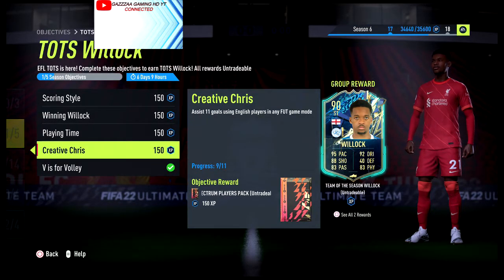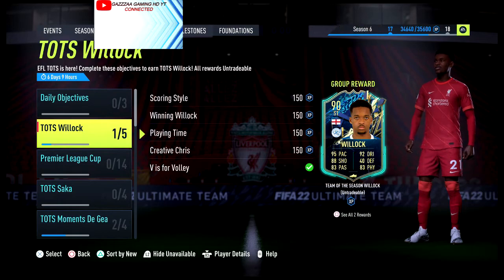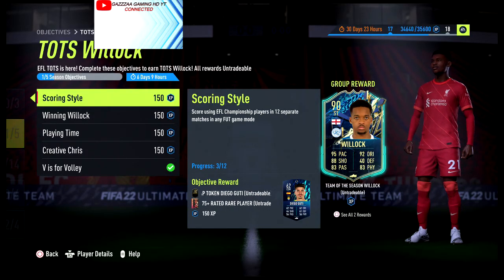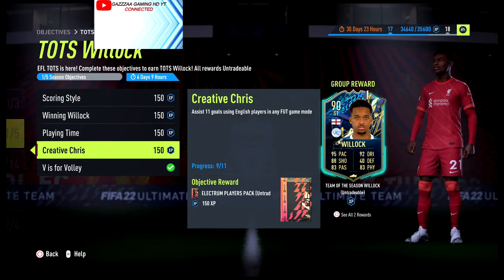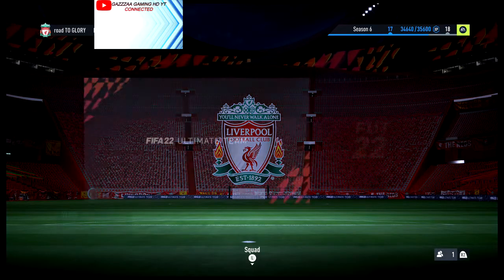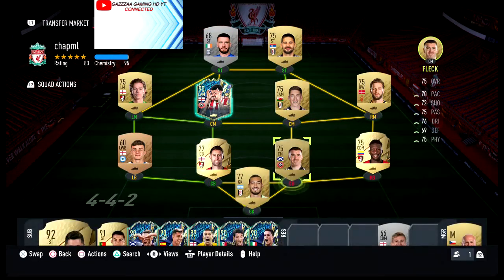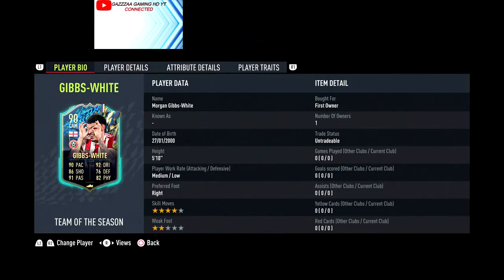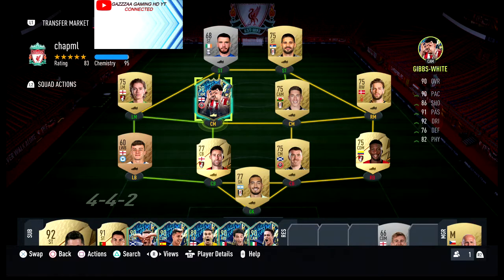NEW HOW DO U COMPLETE TOTS WILLOCK OBJECTIVE ON FIFA22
Lets stick together and get everyone through this lockdown and stay safe